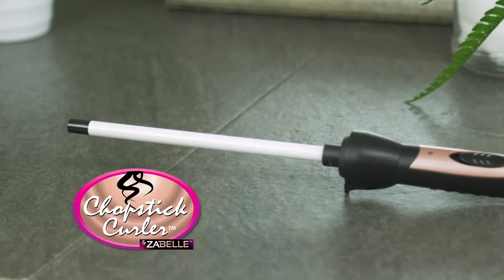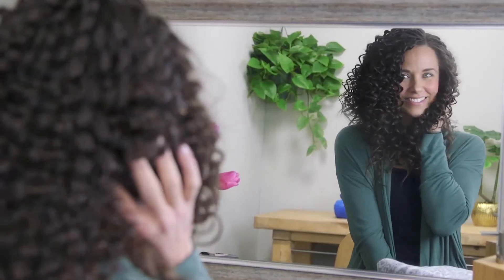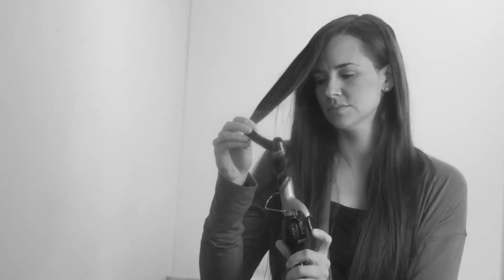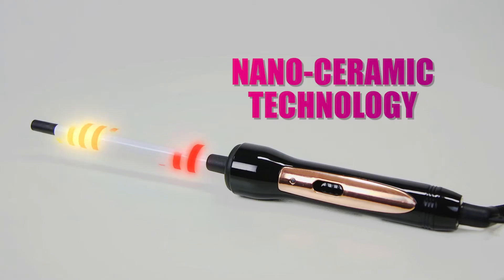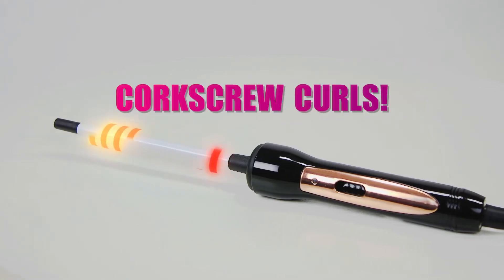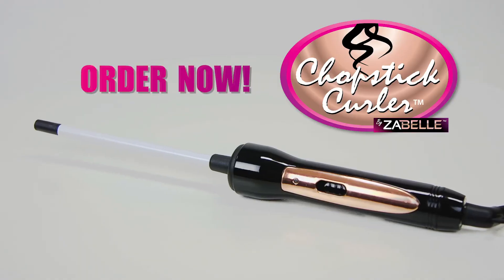Chopstick Curler by Zabelle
Real 18K Rose Gold Plated
Nano-Ceramic Technology
360 Swivel Cord
Heats up in 30 Seconds
Stay Cool Tip for Saver use